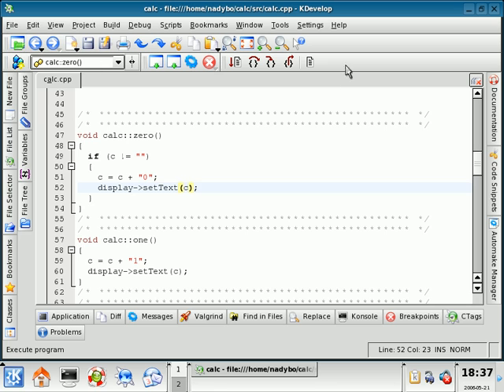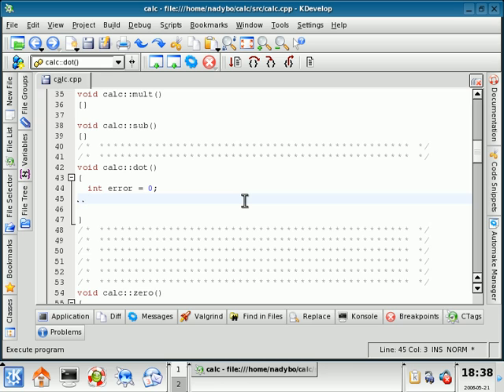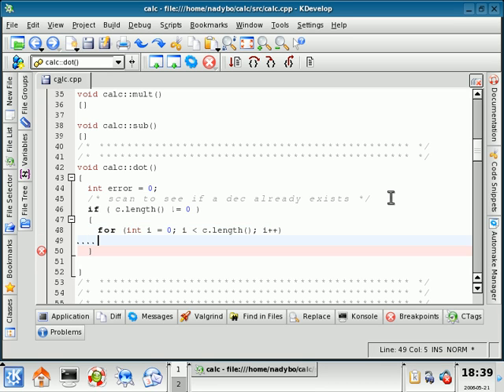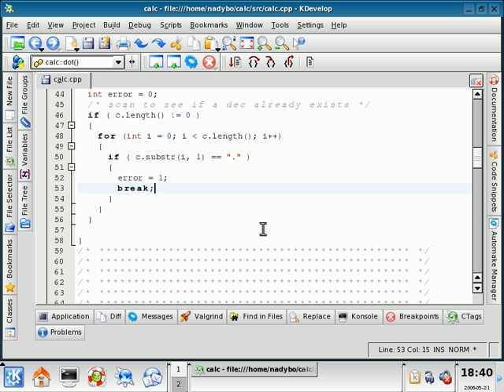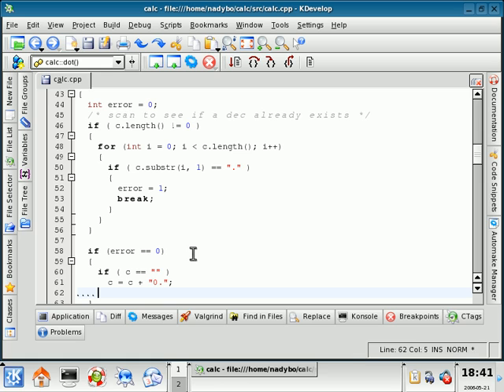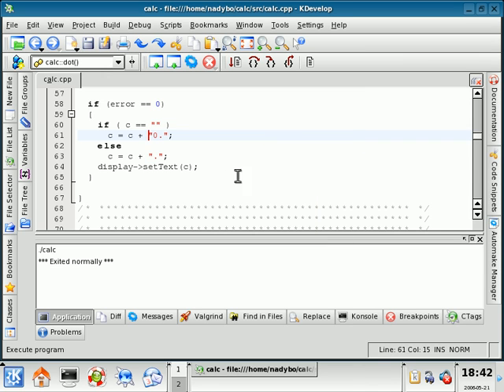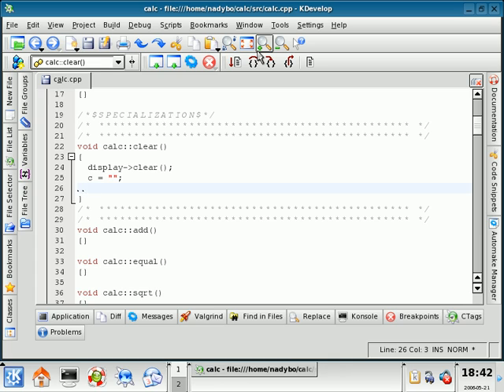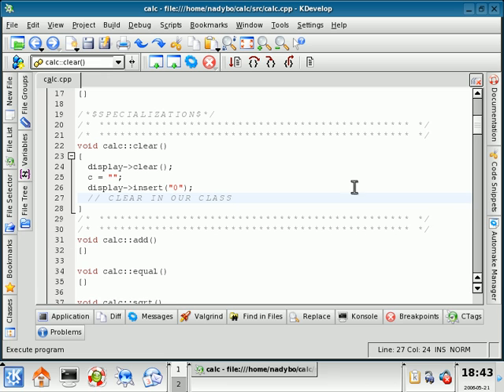Linux-Calculator-13-KDEvelop Part 3.avi